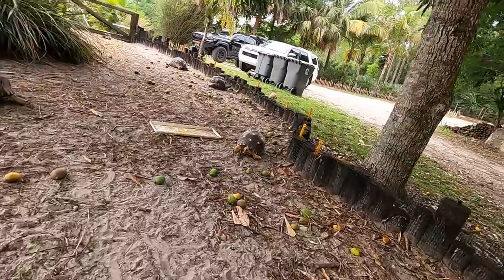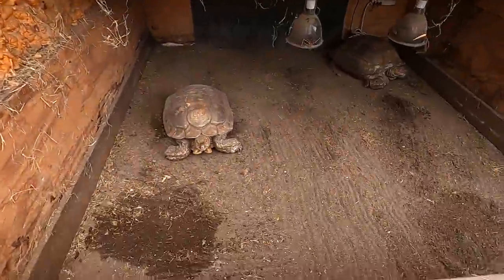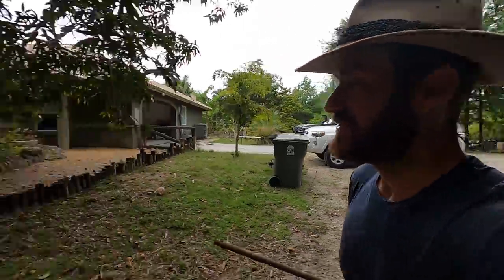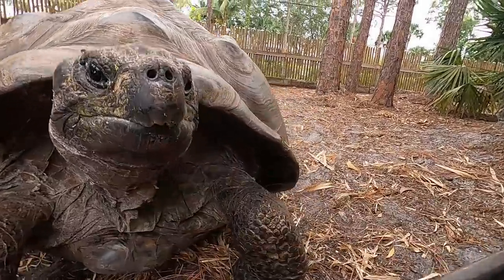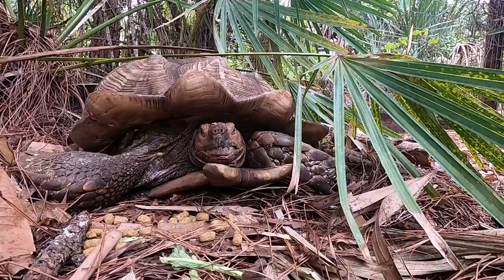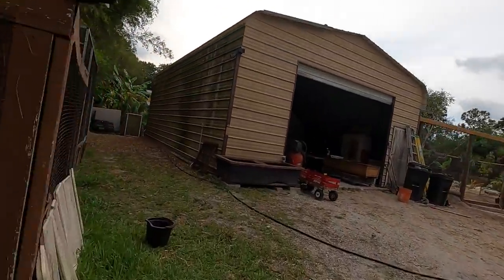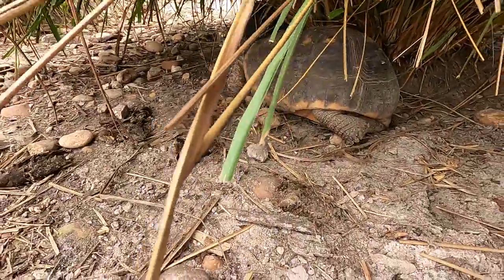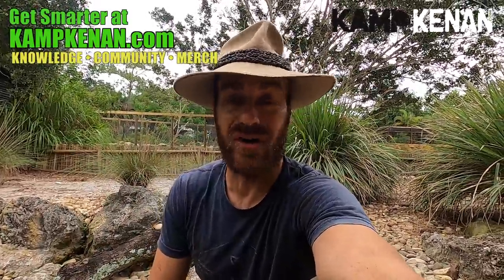Tour of all Kamp Kenan Tortoises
Time for an updated tour of all my tortoise families.  Find out what species I keep and what types I had to get rid of! Can you guess how many kinds we have here?